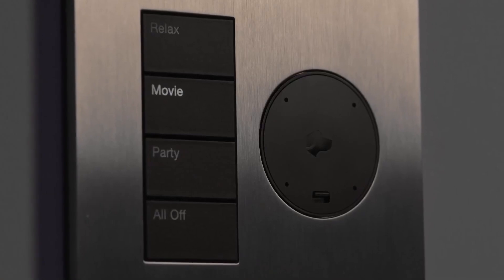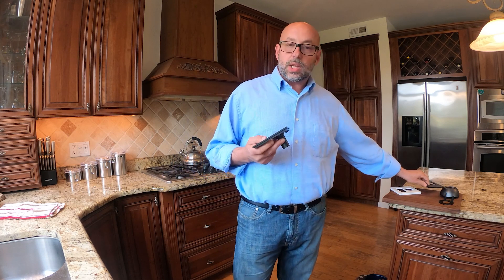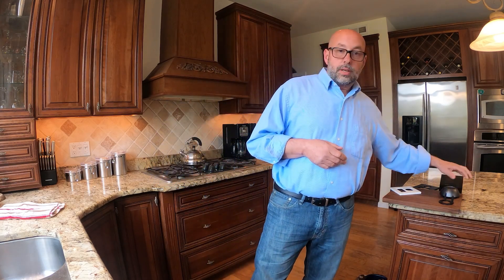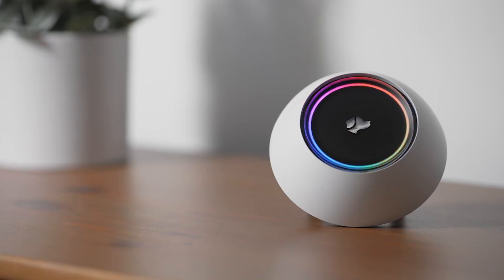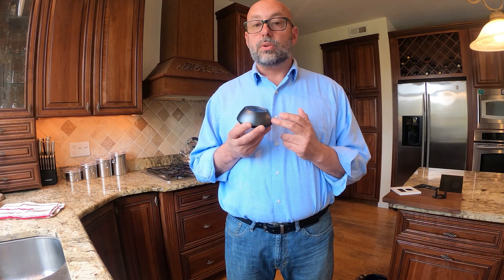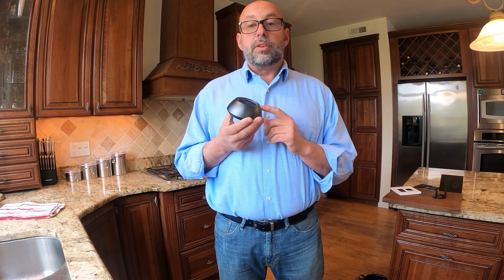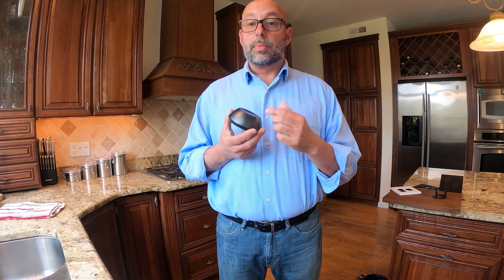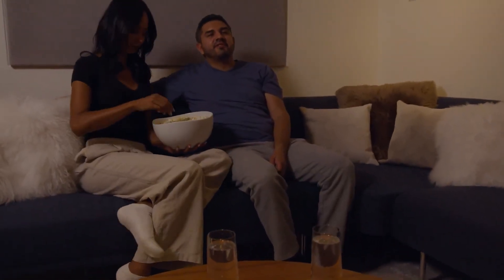Josh.ai - Mastering Microphones with Proper Placement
Even when using best-in-class microphones and speakers, it is important to consider device placement to provide the optimum experience for the end user.

Watch this quick "Thea Tech Tip" to learn how Josh.ai and Lutron give you the flexibility to add voice control in optimum locations for your customers using either the Josh.ai Nano or Micro.